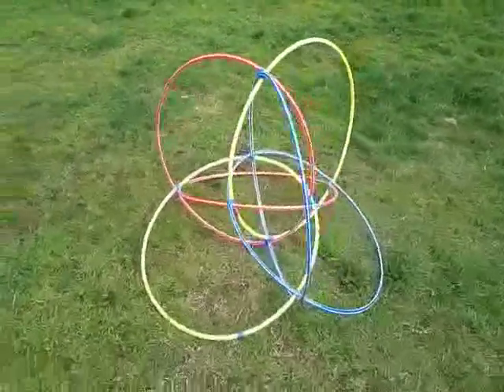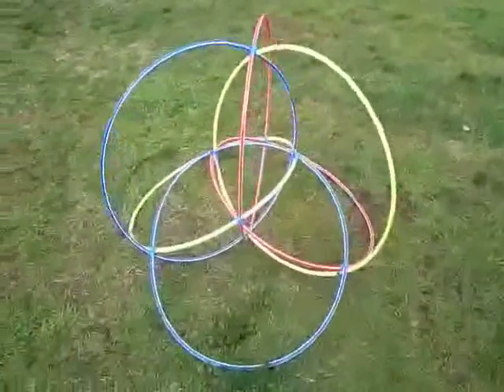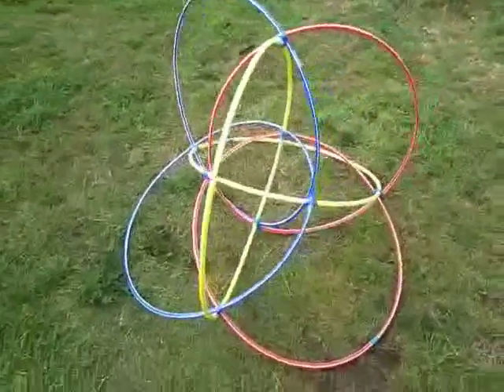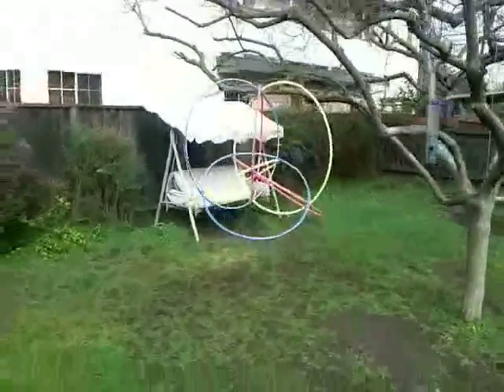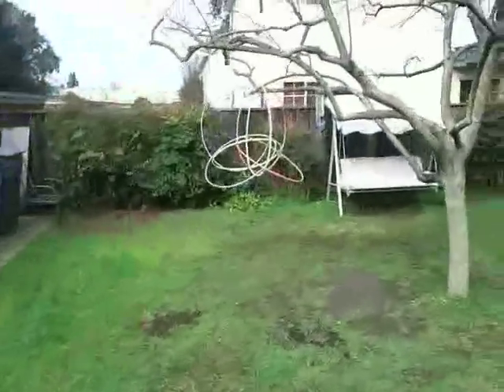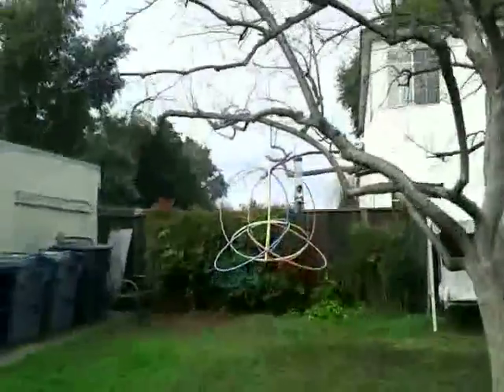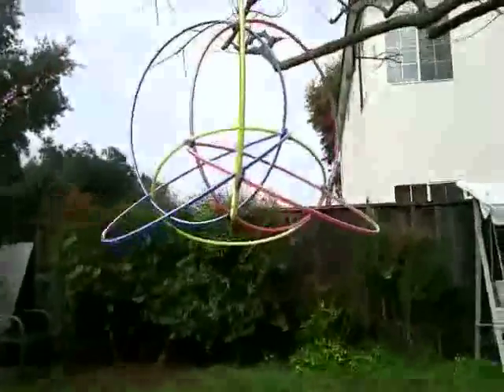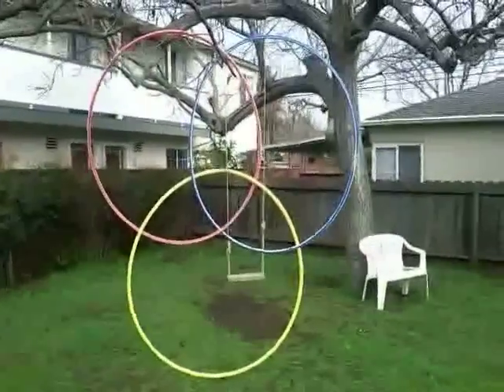Hula Hoop Hexadecachoron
Stereographic projection of a 16-cell out of hula hoops.  Here are projections of all the regular 4-d polytopes: